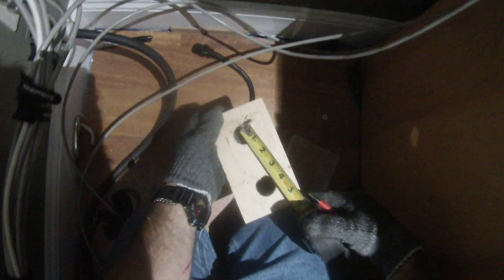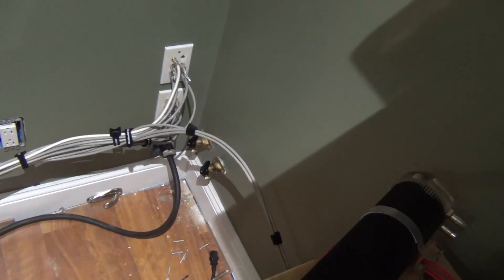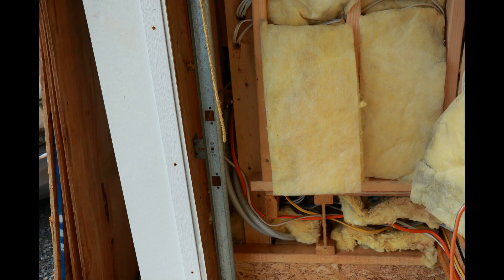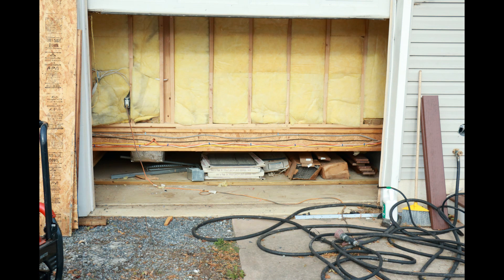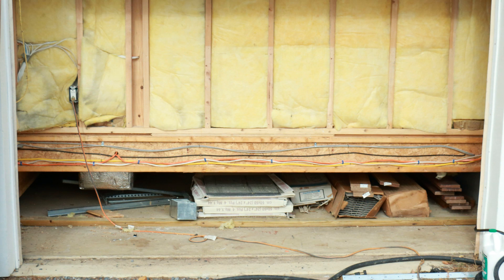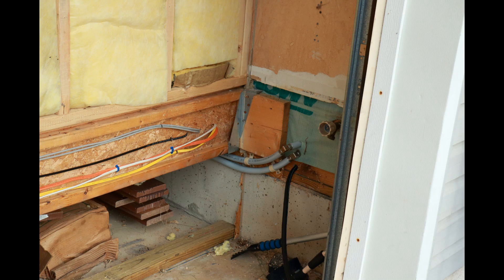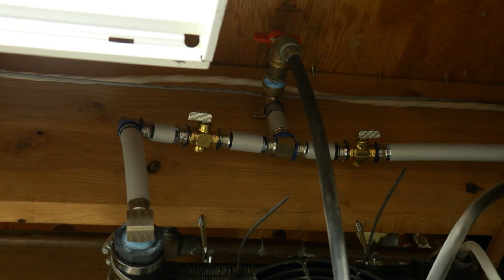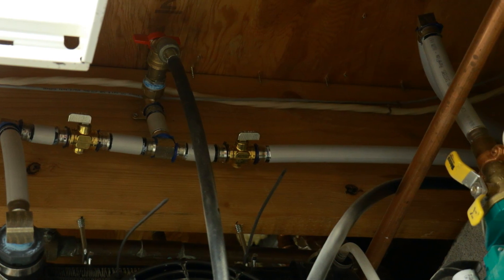610bob's Builds, Main S/R Tubing Install, Water Cooled Server Rack Ep:4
In this episode of 610bob's Builds, I show you how I plumbed in the water cooled server rack to the radiator and pump station.